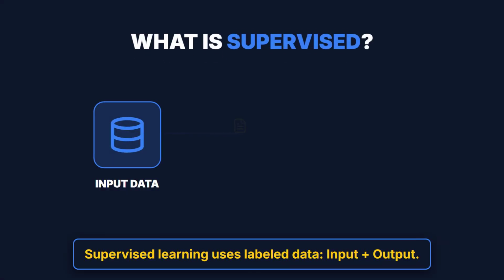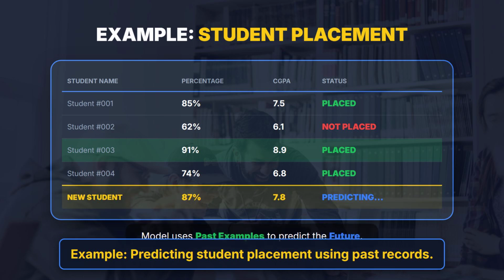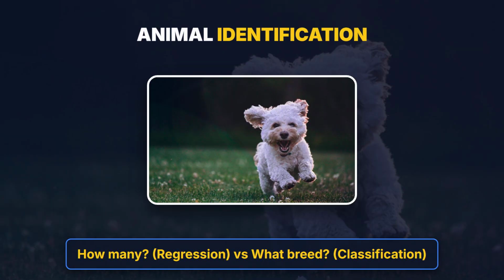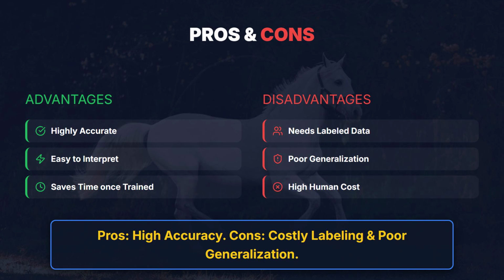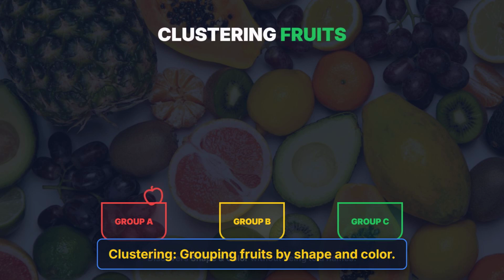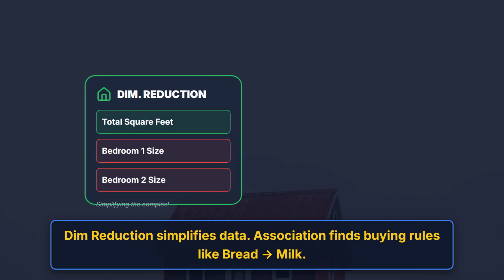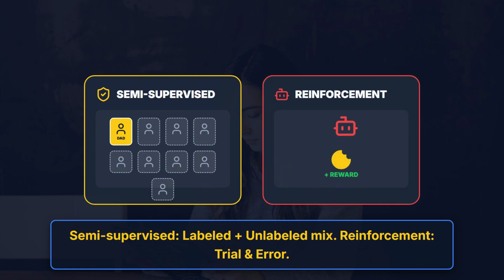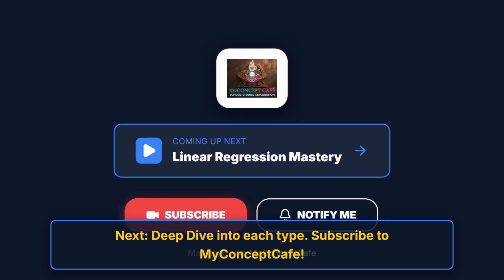Beyond the Basics: A Deep Dive into the ML Ecosystem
Ready to go beyond the surface? Welcome to the ultimate ML Deep Dive!
​In this video, we move past simple definitions to explore the high-tech reality of how Machine Learning actually works. We’re breaking down the four critical pillars that power today's most advanced AI systems.
​What we cover in this deep dive:
​Supervised Learning: How we use labeled data for high-stakes predictions and classifications.
​Unsupervised Learning: The art of finding "hidden" structures and clusters in raw, unlabeled data.
​Reinforcement Learning: Understanding agents, rewards, and how AI learns through environment interaction.
​Deep Learning & Neural Nets: A look into complex multi-layer processing, CNNs, RNNs, and GANs.
​Whether you're a developer building the next big thing or a tech enthusiast wanting to understand the "brain" behind the bot, this guide is for you.